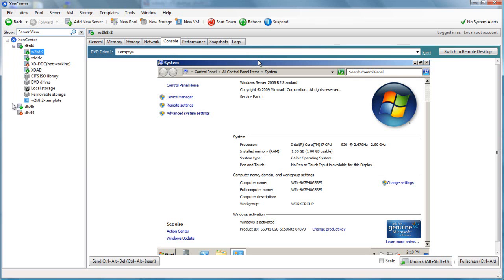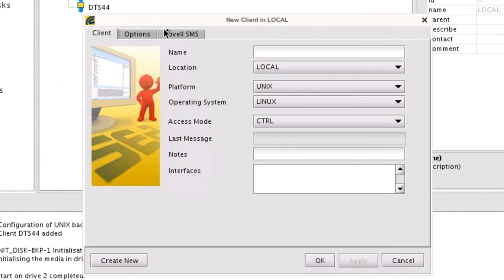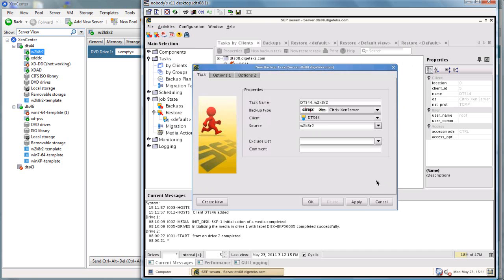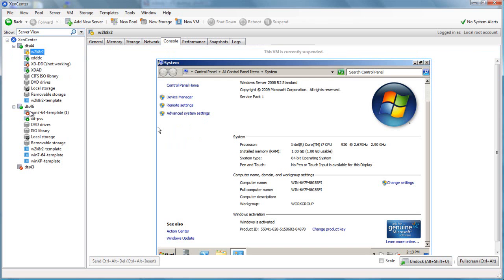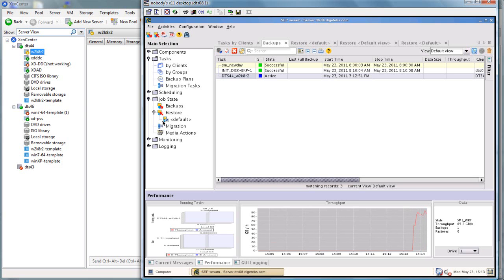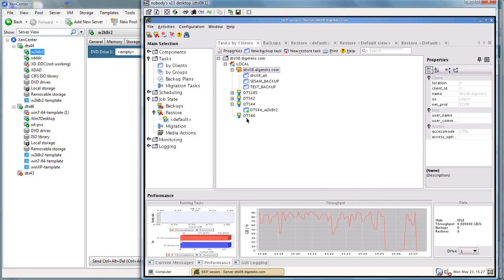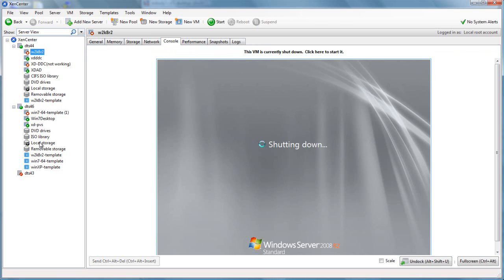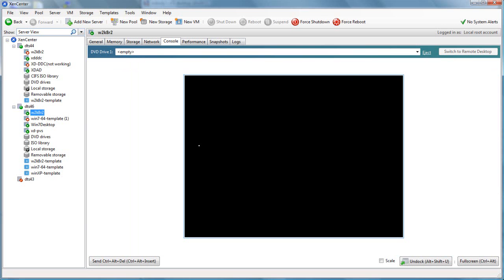Citrix XenServer Backups with SEP's Xen & Now